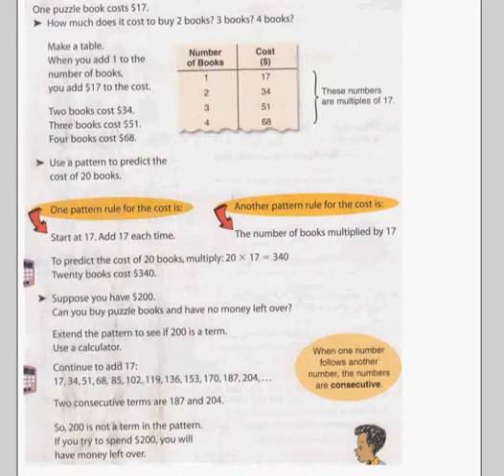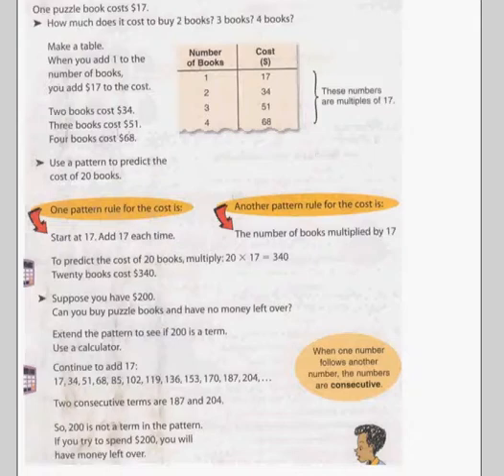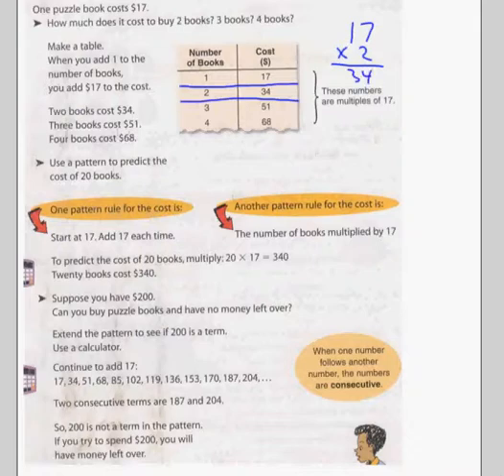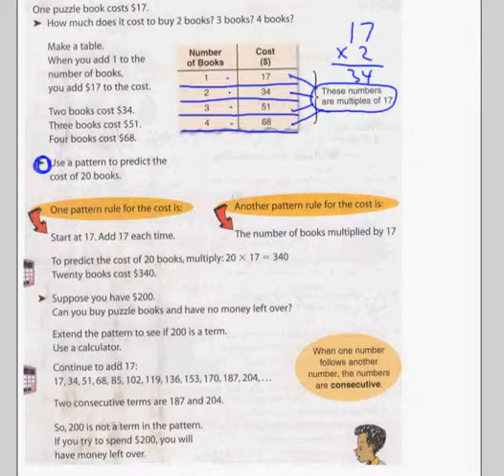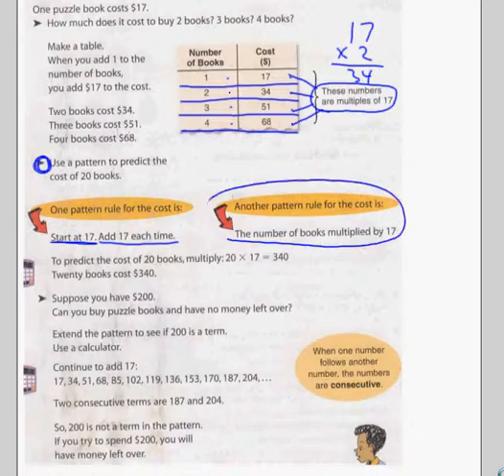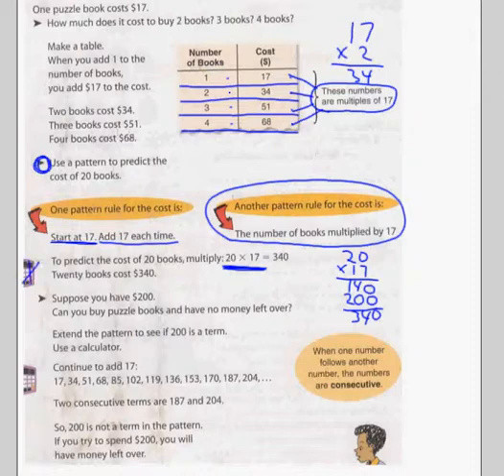Grade 5 Unit 1 Lesson 2 Video 2